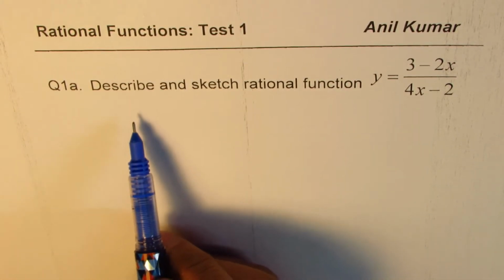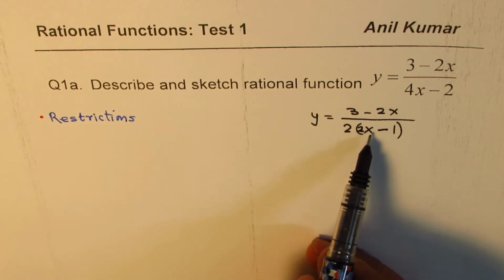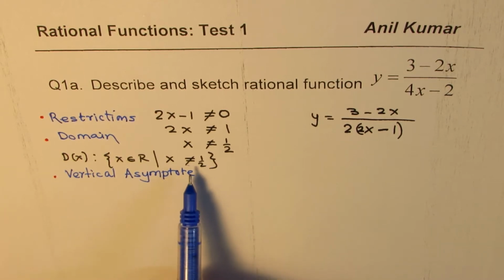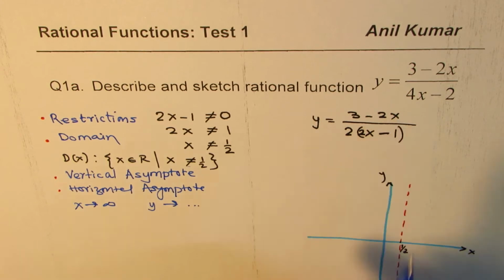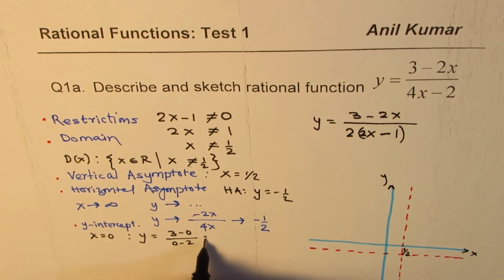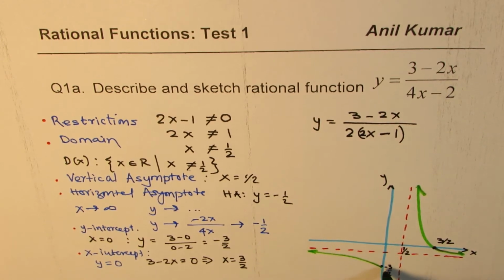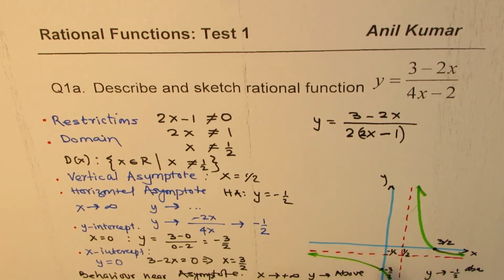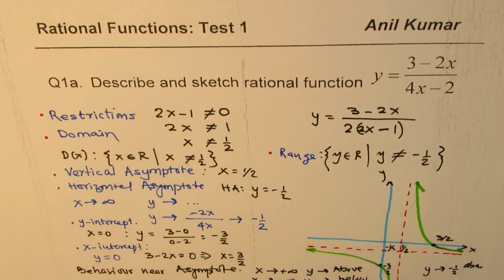Describe and Sketch Rational Function y = (3 - 2x)/(4x - 2)